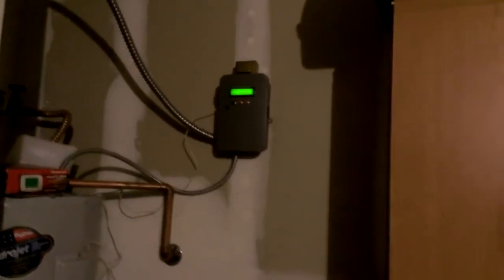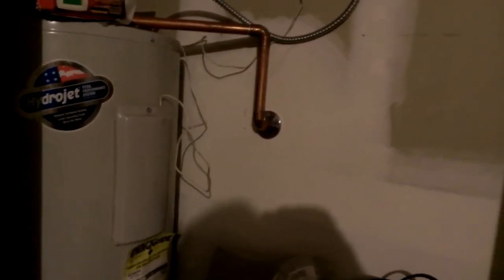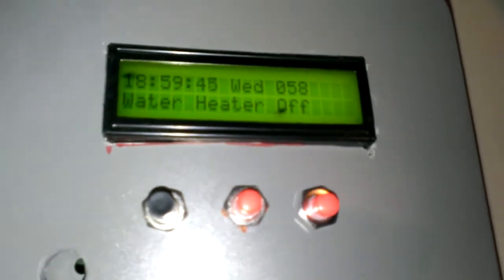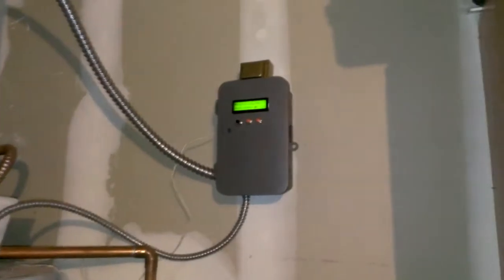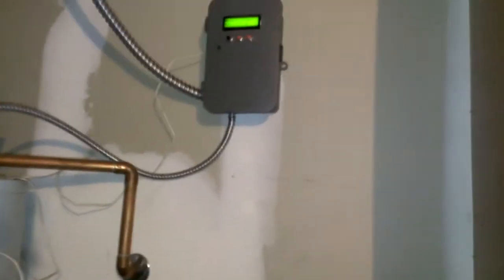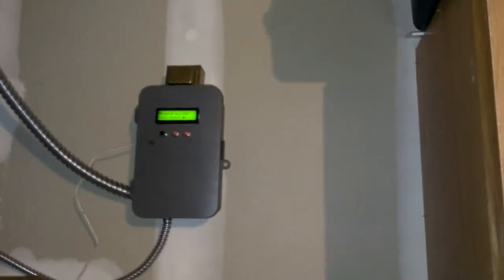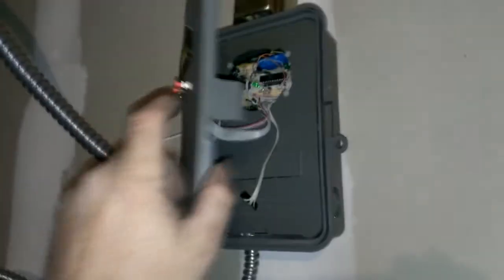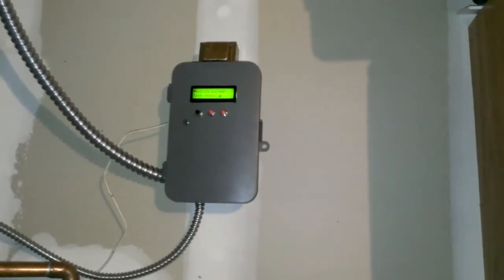DYI water heater timer update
I've had a few people ask about my home brew electronic water heater timer that I built a few years back.
It's still working like a charm.
And having the temperature displayed on it comes in handy like today when I wondered if there was any hot water left so I could take a shower.

It works by allowing me to set an off time of 12 noon to 7PM Monday Thru Friday during the peak demand rates from the util company.
I did include a temporary bypass mode (think temporary occupied) for the times I want it to come on before the end of the off time.